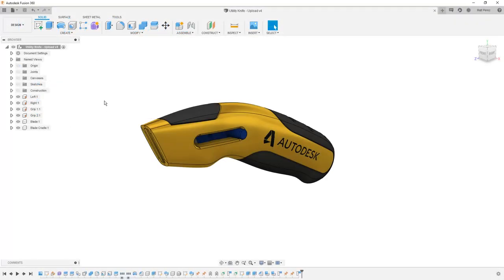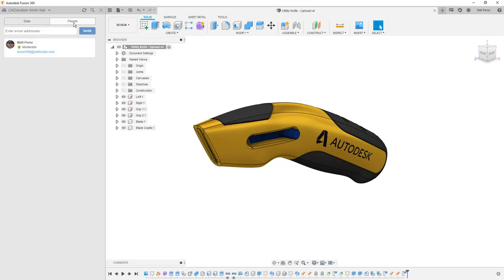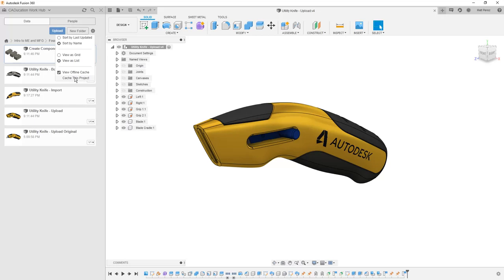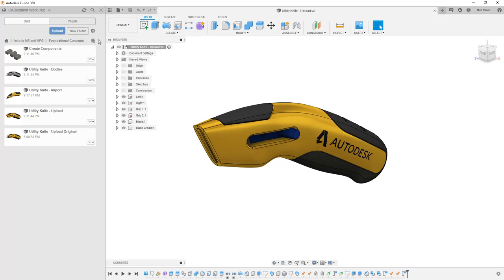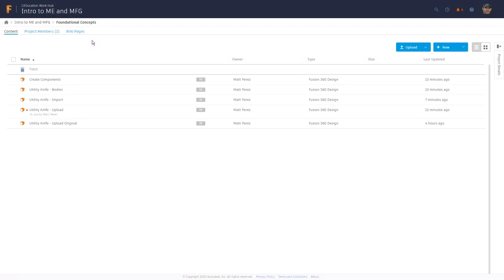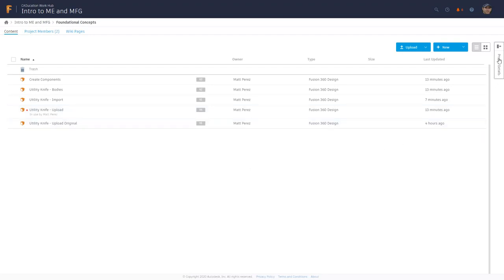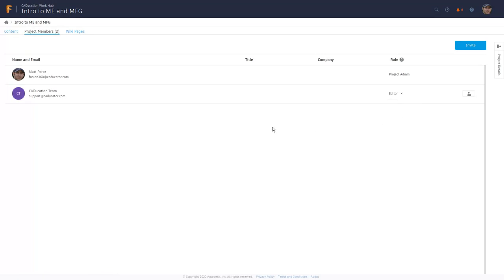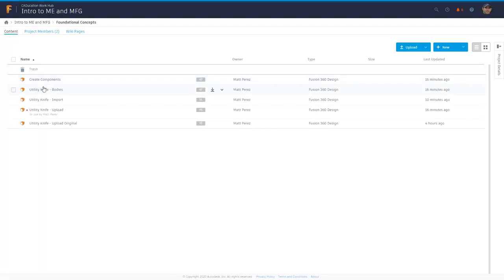Associate 02 17